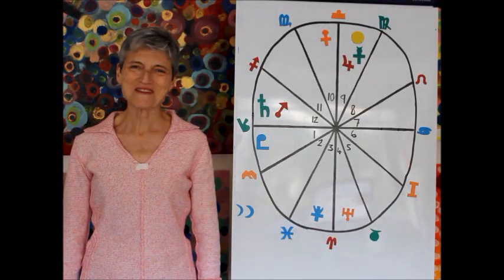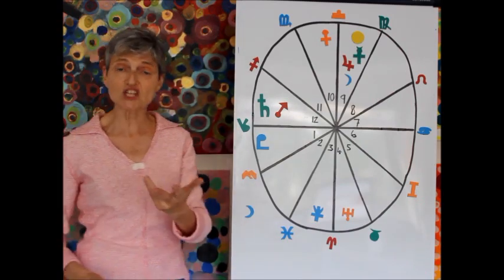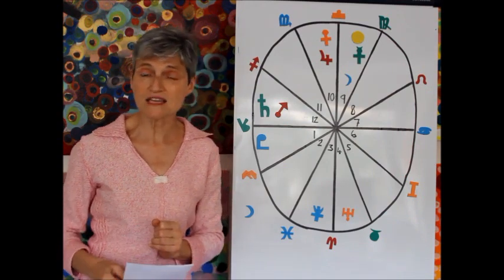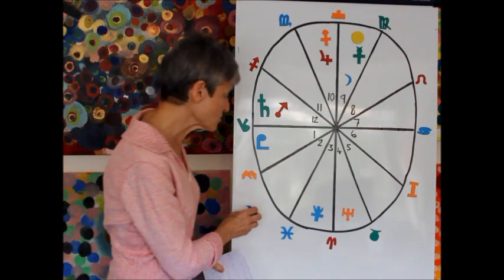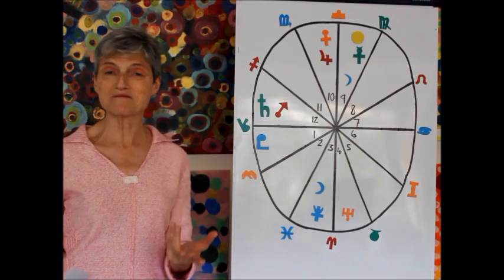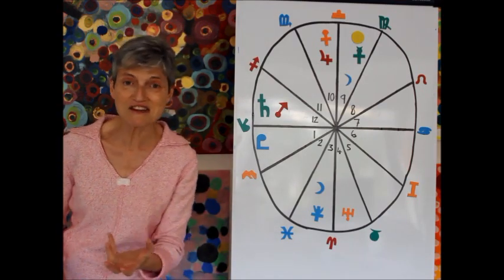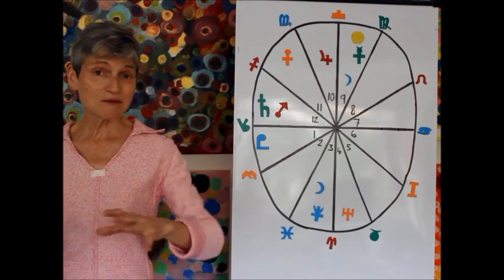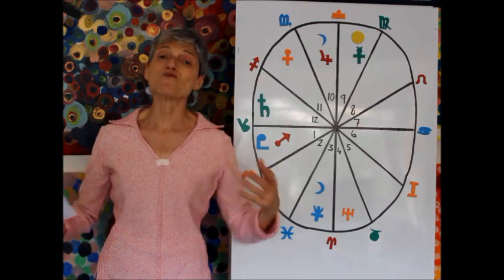CAPRICORN SEPTEMBER 2016 HOROSCOPE | Abundance is coming!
CAPRICORN SEPTEMBER 2016 Horoscope Predictions
Your Free Forecast for the month!